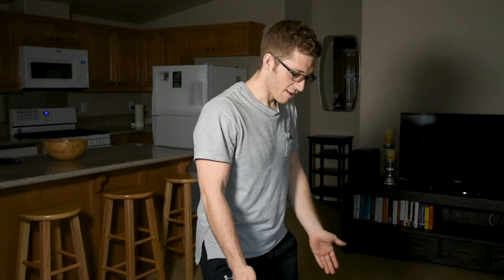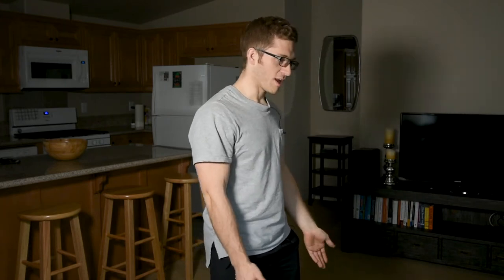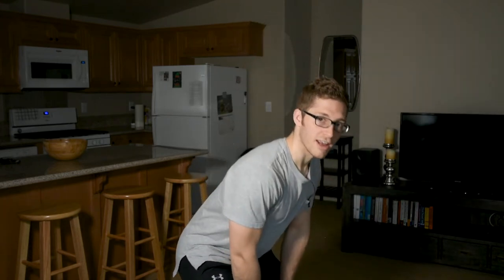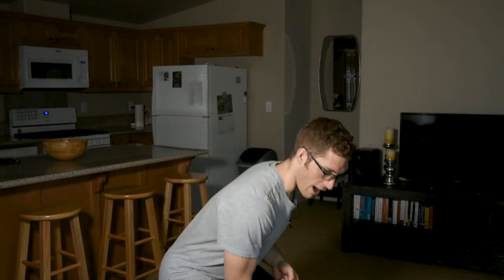Deadlifts for Pregnant Women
Hey! There's a belly in the way! Here are a few considerations on deadlifting for pregnant women.